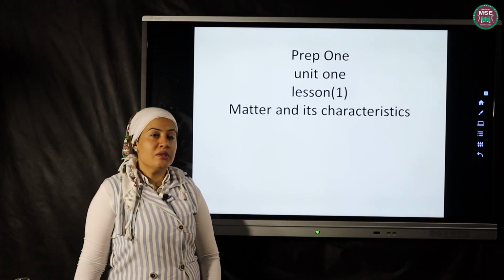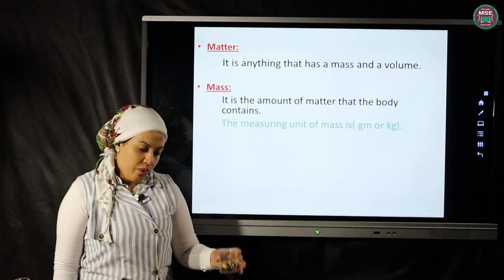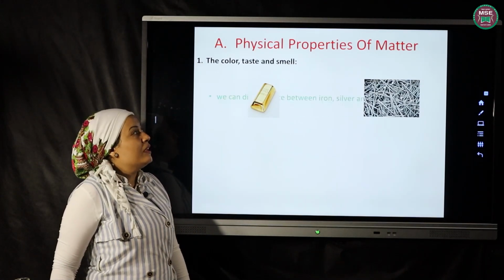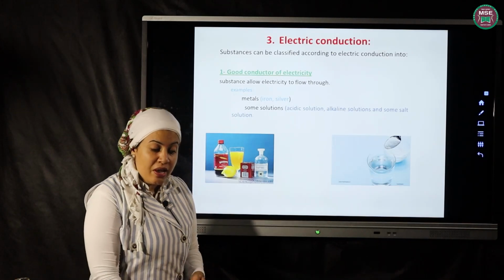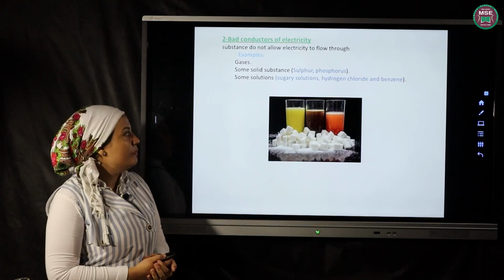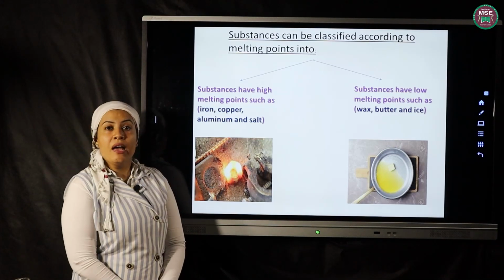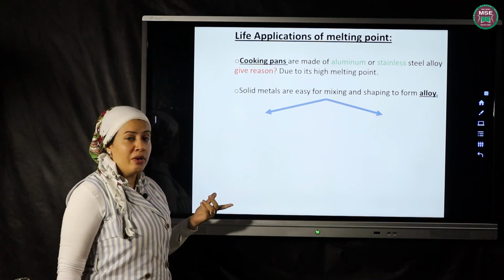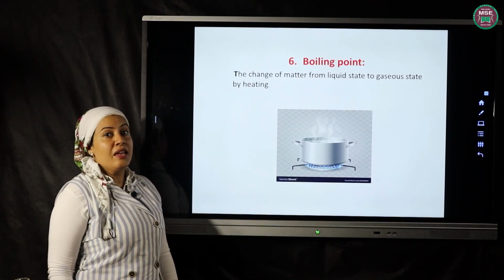1 الصف الاول الاعدادي مريم صلاح matter and it's characteristics L1 part1